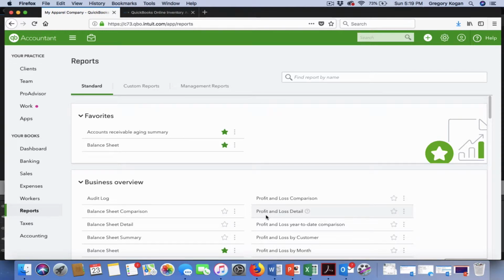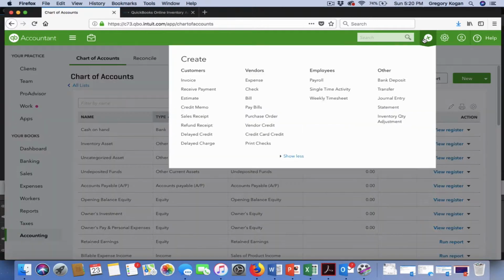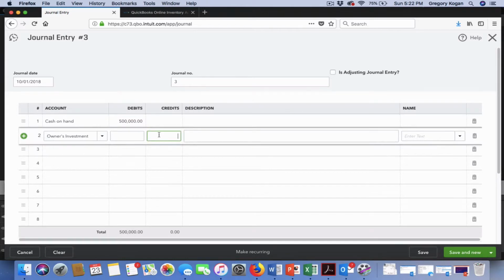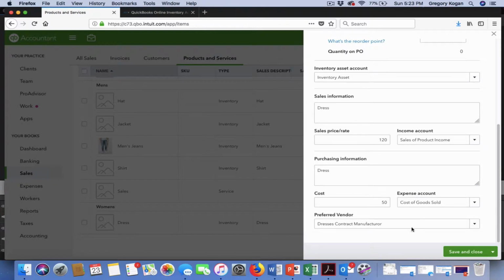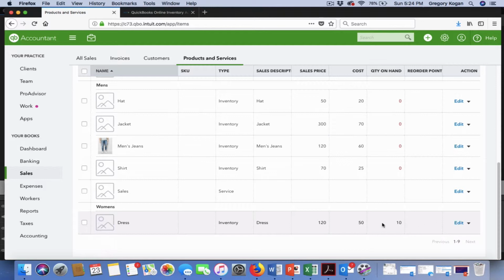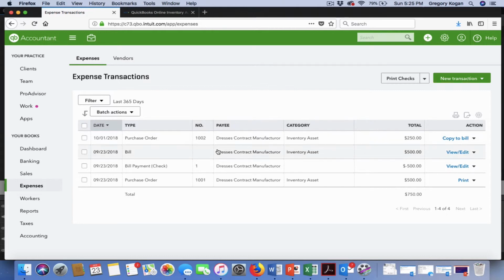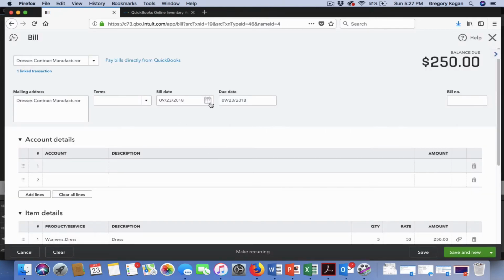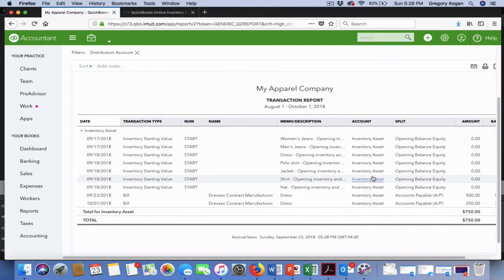QBO Overview - Inventory